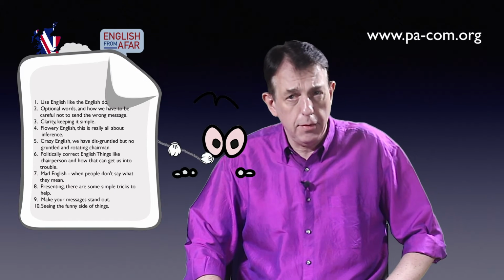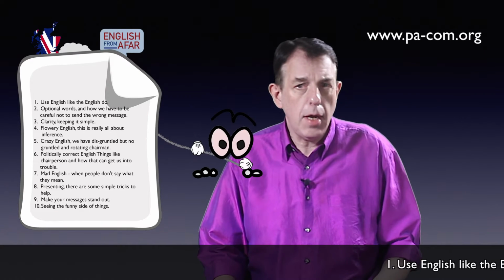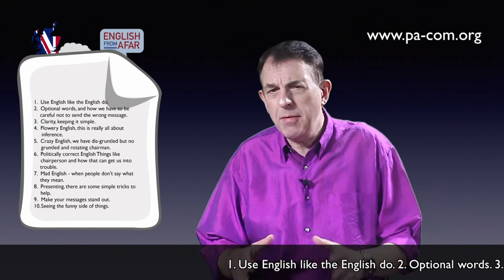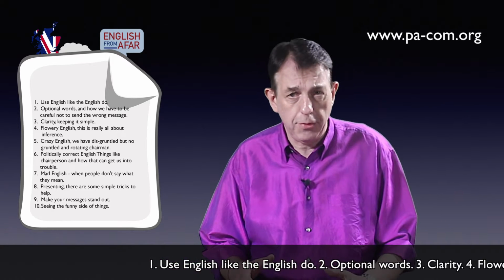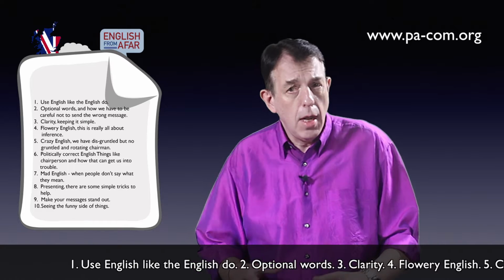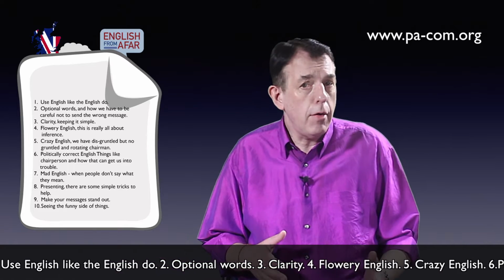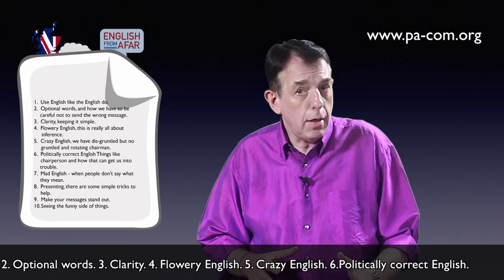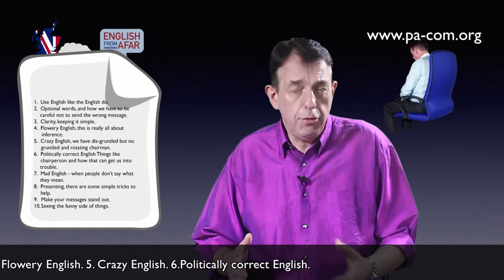season 2 ep 1 P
Kicking off our new season of videos to go with my book English from Afar this video looks at what's in store this season and refreshes what we looked at last.